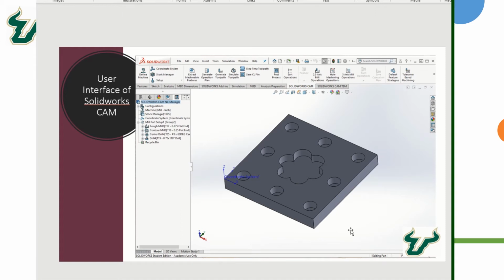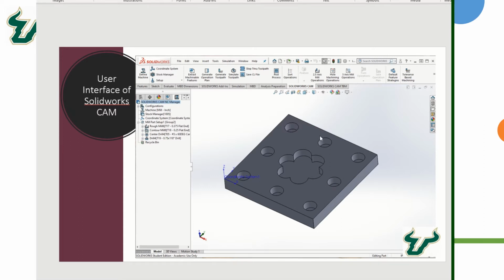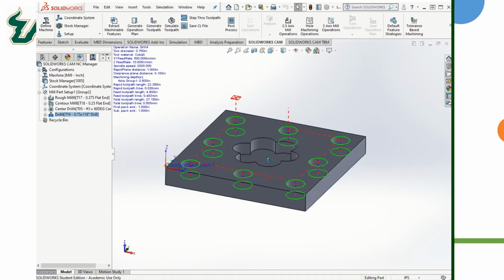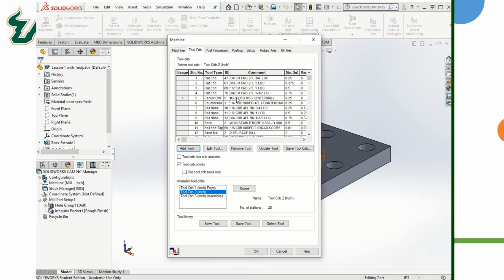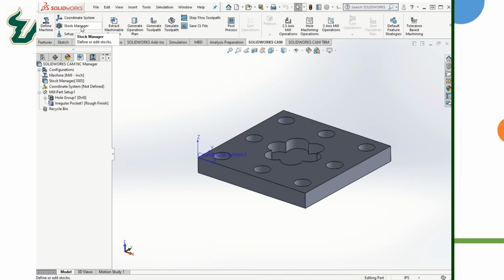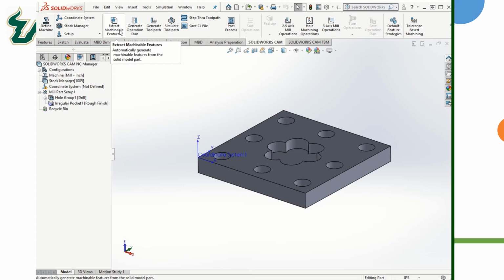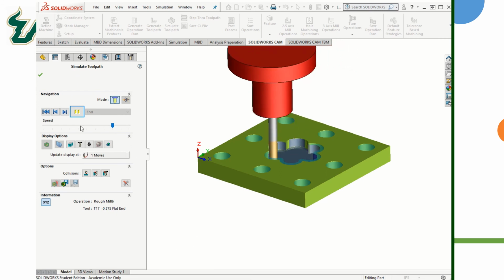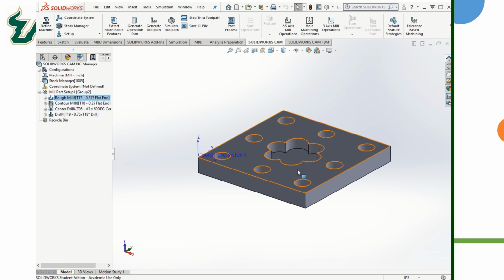SOLIDWORKS - CAM - Part 2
In this video, interface of SOLIDWORKS CAM is illustrated. Acknowledgements to the part file from Machining Simulation using Solidworks 2019 by Kuang-Hua Chang Text Book.